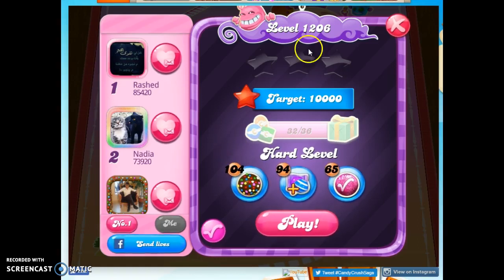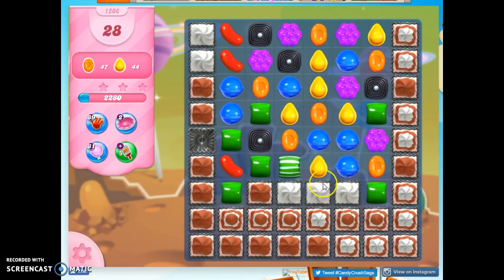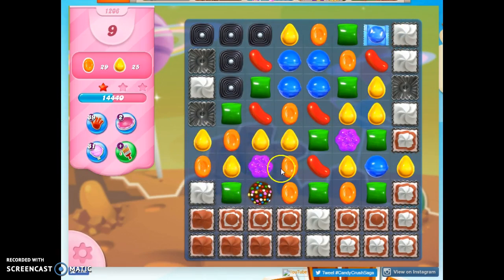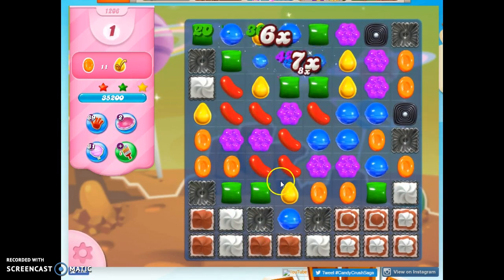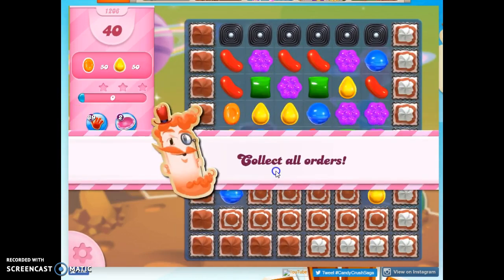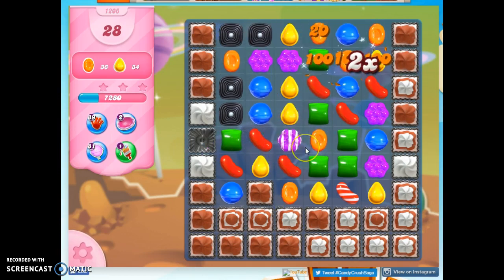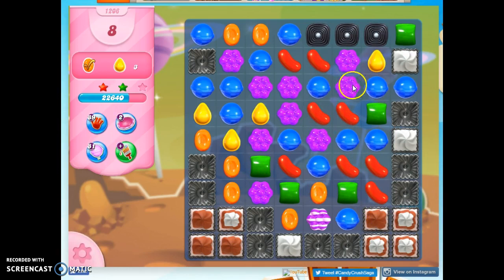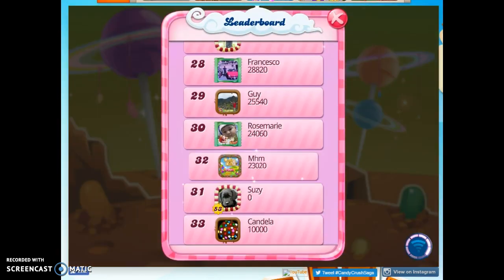Candy Crush Level 1206 Audio Talkthrough, 3 Stars 0 Boosters